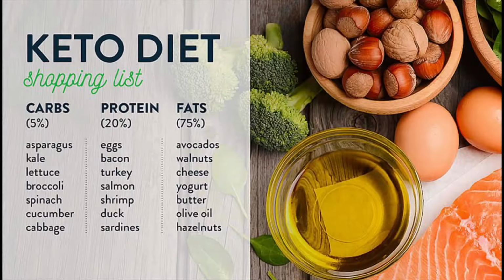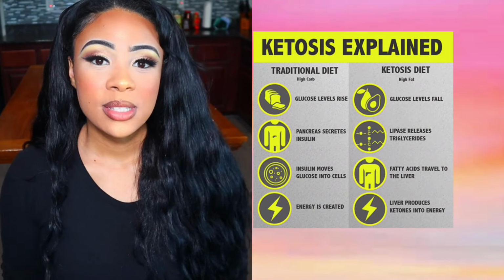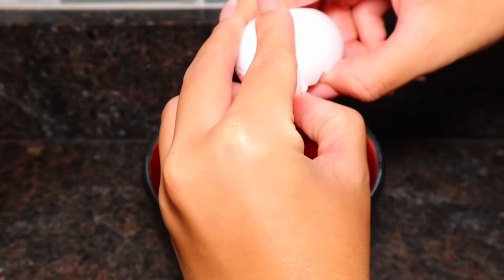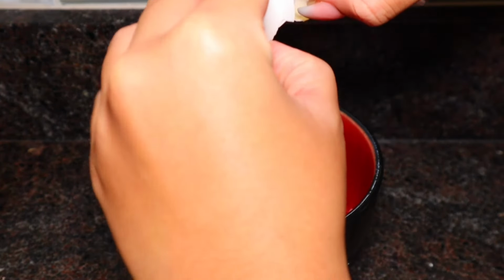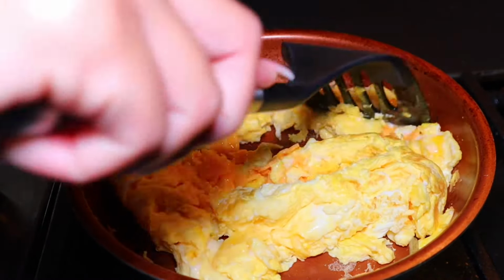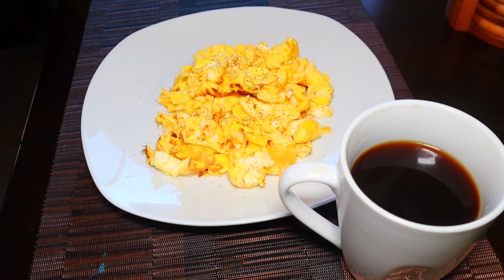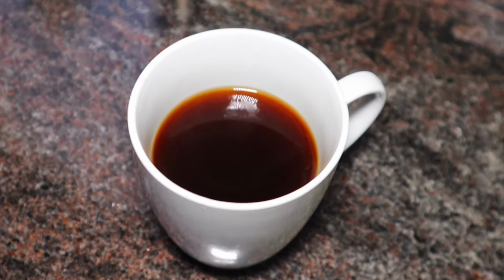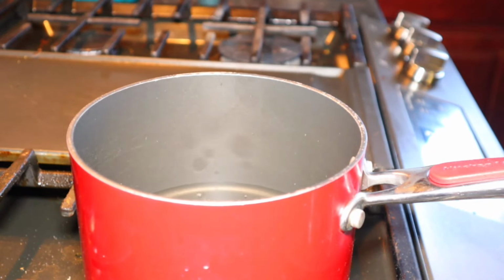KETO DIET MEAL PLAN AND RECIPES FOR BEGINNERS | How To Start Keto & Intermittent Fast | Rosa Charice